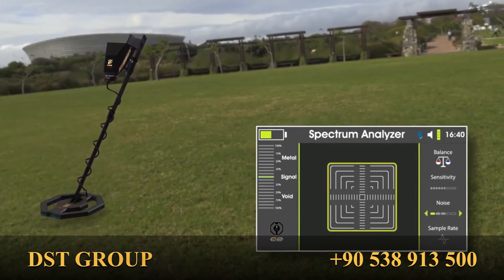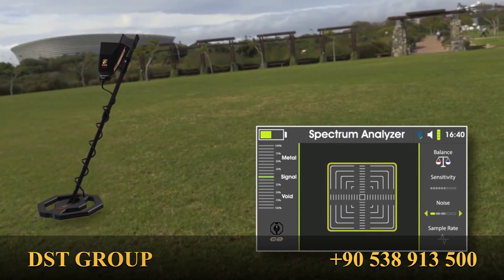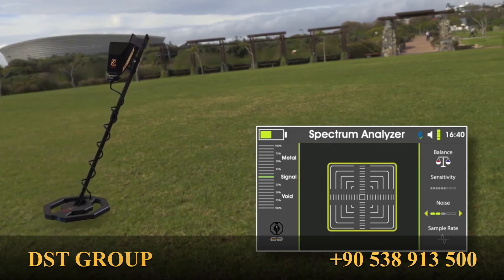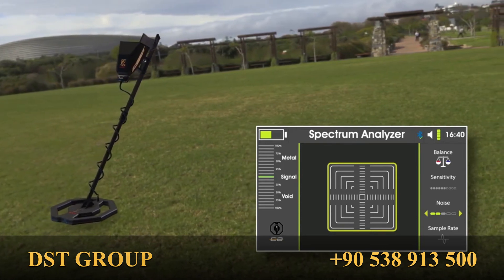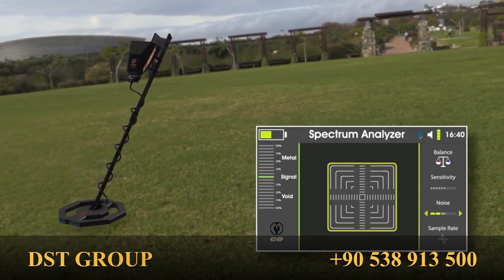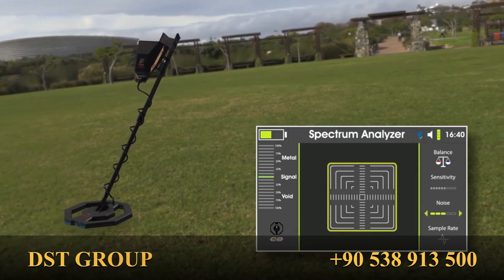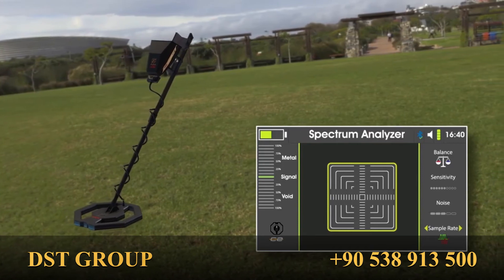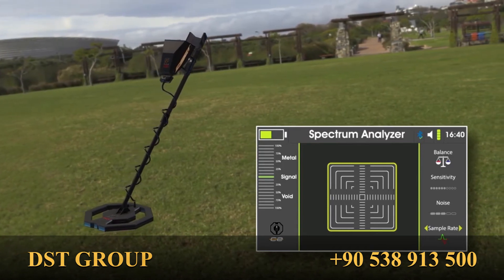AJAX PRIMERO GOLD DETECTOR 3D images of the target shape which detected.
Ajax Primero
Primero metal detector has 9 advanced systems for detection and exploration of metals, gold, buried treasures and cavity, in addition to multiple functions.

Smart pulse system
developed a new pulse detection system for metal detectors to new levels rather than other devices in the market, in addition to ease of control and use of the system to obtain immediate results and ultra-clear and deeper research.
This system boots and its results are displayed through the smart search interface of displaying data, results and system settings as well.

Spectrum Analyzer System
This system works with gold and metal detection technology, which is a combined technique with pulse induction and spectral analysis of the target, with new and unique technology, Spectrum Analyzer System technology. This system shows a 3D images of the target shape which detected.
The control interface in this system gives you the final result of the image of the target and its form and complete details about it
The interface of this system is easy to use and convenient to show the integrated results around the target immediately.

gold detectors, metal detectors, d